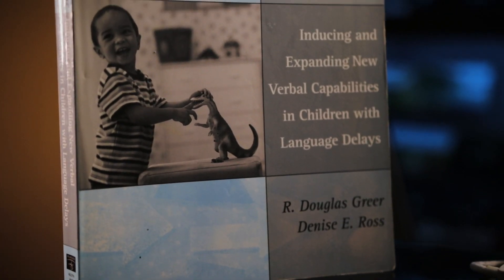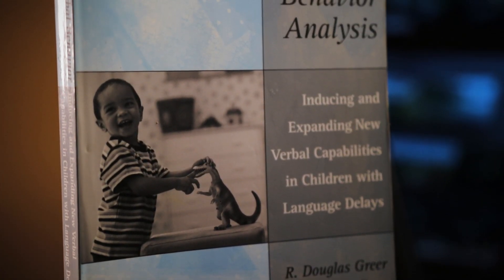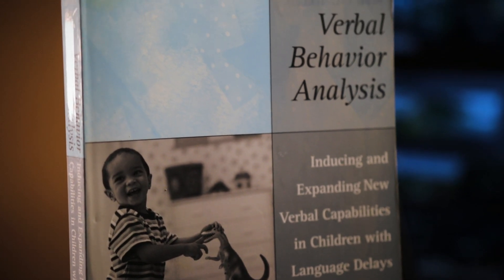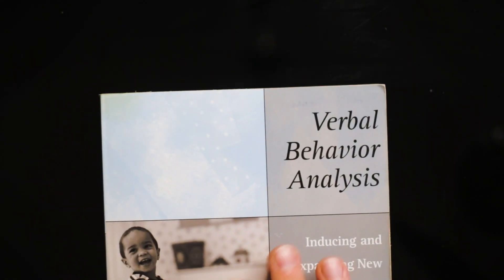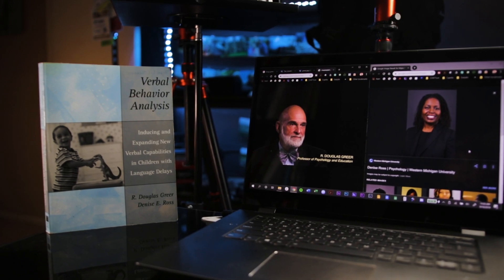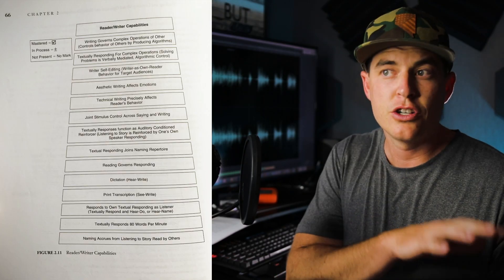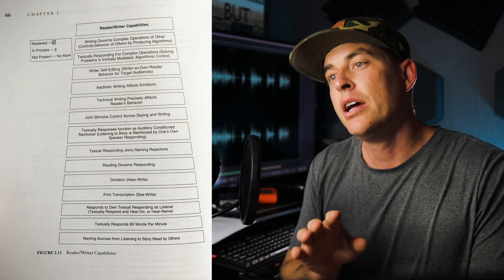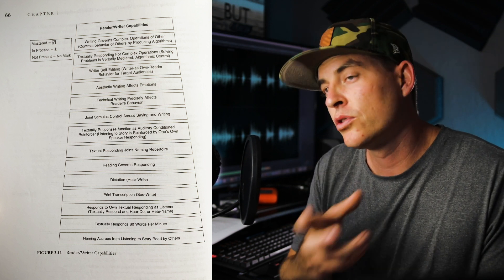Verbal Behavior Analysis: New Verbal Capabilities in Children with Language Delays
Where to send stuff:
Send collab, ideas and hate mail directly to address, phone/text or email below.

Links for Today:
Verbal Behavior Analysis: Inducing and Expanding New Verbal Capabilities in Children with Language Delays

Verbal behavior analysis. Indurre e ampliare nuove capacità verbali in bambini con ritardo del linguaggio

Special Thanks: Mark for showing me this book.